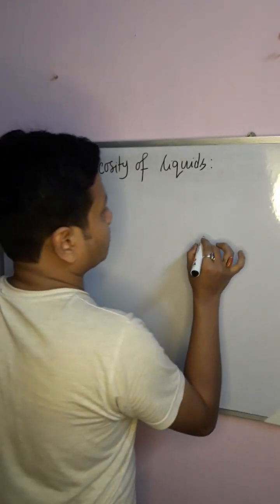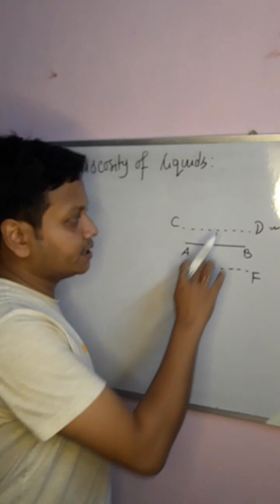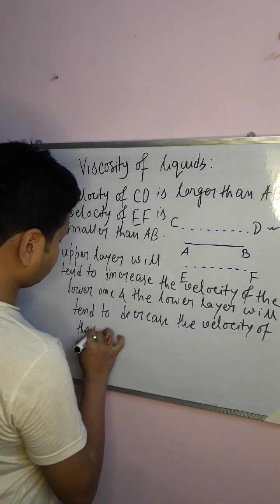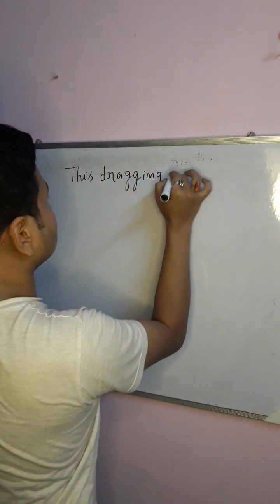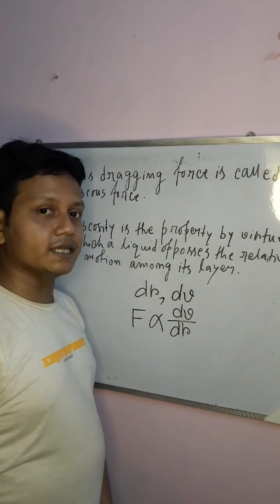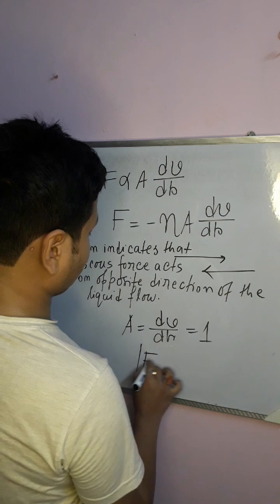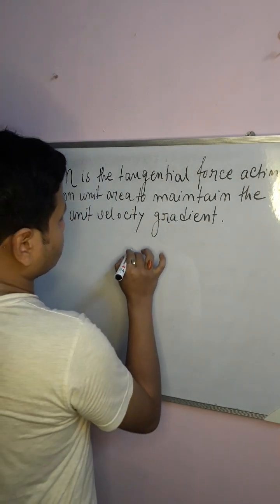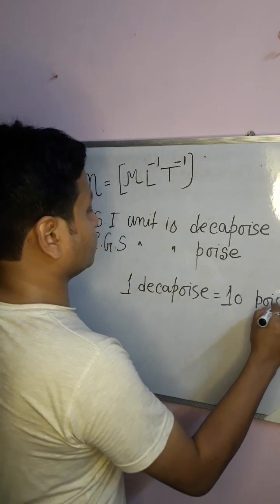VISCOSITY, LECTURE-1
TOPIC:
1. INTRODUCTION OF VISCOSITY
2. VISCOUS FORCE